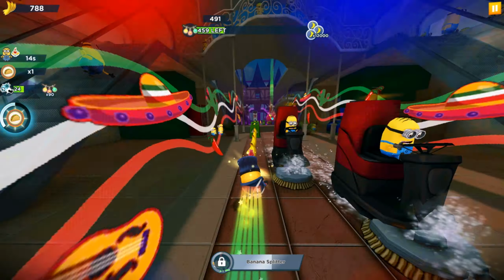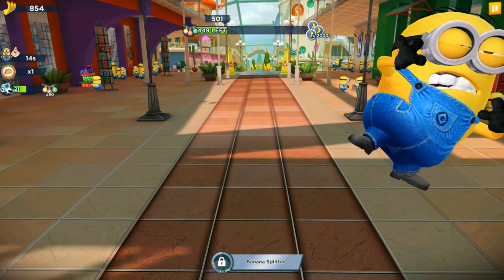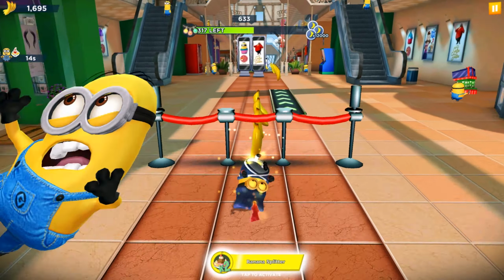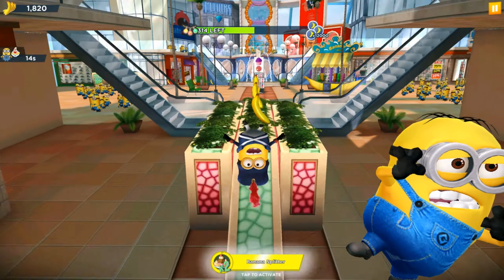Grenadier Minion Visits Lucha De Mayo Special Mission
Hello, Runners!

The new TEAM BUILDING update of Minion Rush is here!

NEW SPECIAL MISSIONS:

Lucha de Mayo : The Minions are selling tacos to help Agnes get to the wrestling event!

NEW COSTUMES:

Viking: Cutest barbarian you know!

Fluffycorn: Ready for every pajama party!

Join the run!